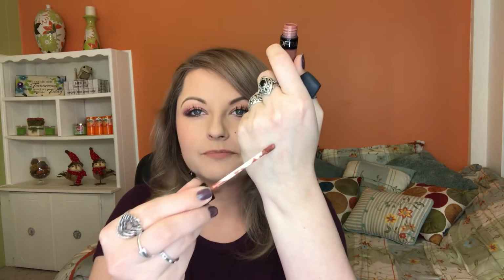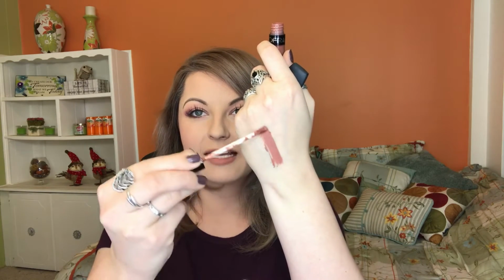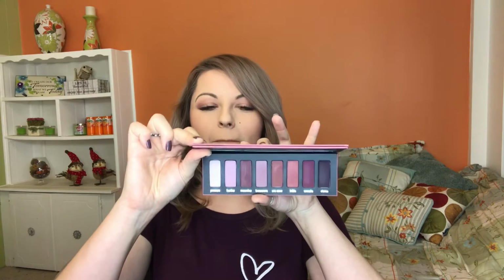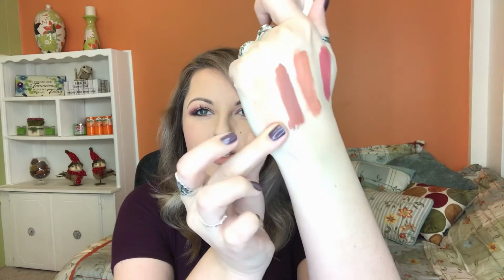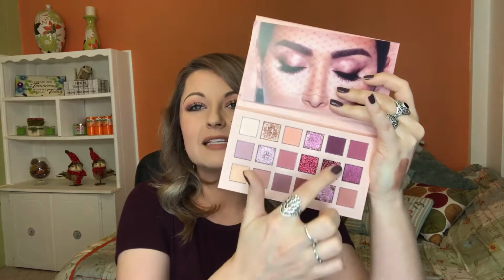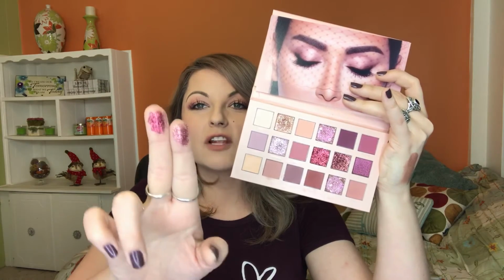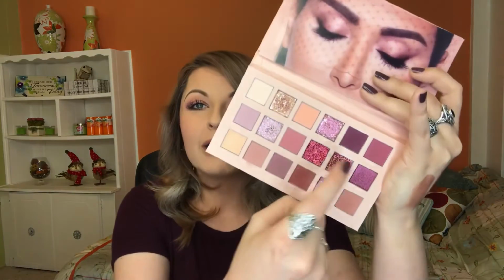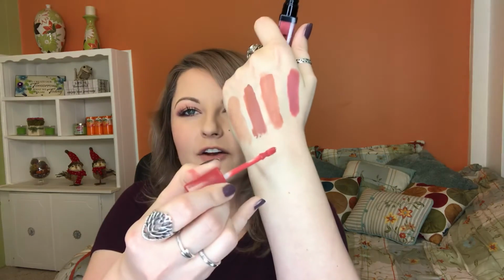JANUARY Beauty FAVORITES 2019 + Small Giveaway *CLOSED*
Lots of Love! Xo

If you have any questions ask me in the comments below!! Xoxo

Beauty Favorites start at 2:07
Disappointing product at 12:40
Giveaway at 14:08
Announcements at 15:48

2. Answer Below: What is one of your dream destinations in the world?

superlady246

superlady2468